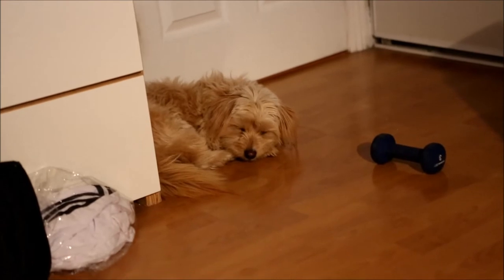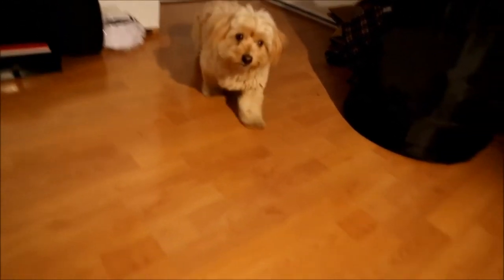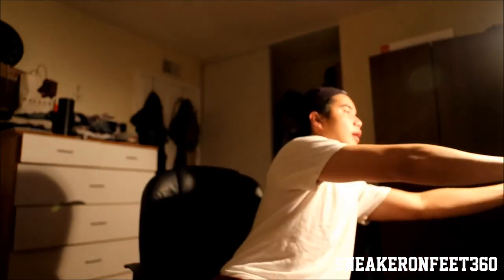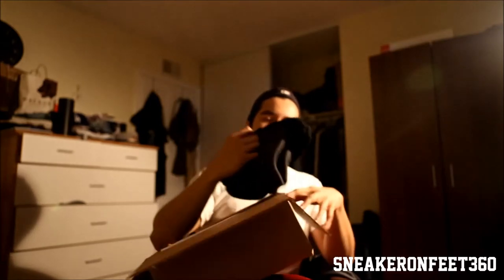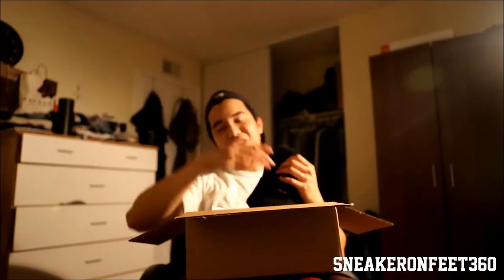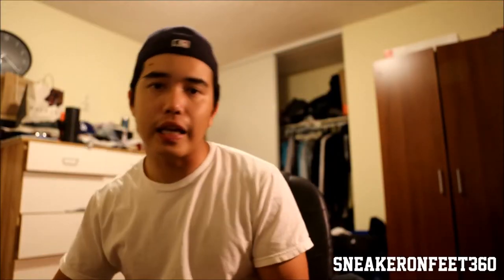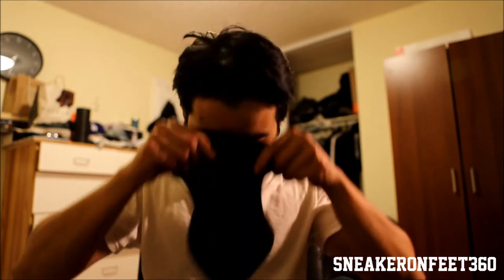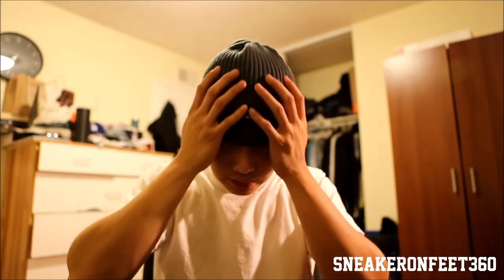Unboxing Goodie$$$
Hello guys, welcome back to the channel once again!
Got one of those unboxing video for you beasttttt out there who likes freshhhh on demanddddddddd type of reviews!

We are continuing to try our best with releasing new videos so please be patience with us by staying tuned in to our channels and watch all the other videos if you haven't already!

This is the Facebook page for Buy/Sell/Trade sneakers PRIMARILY around the Orange County area all the way to Los Angeles!

The link below is the fitness aka fitness vlog or just simply vlog for my Vietnamese fams out there!

Follow my bro Kai on instagram: @yayjz